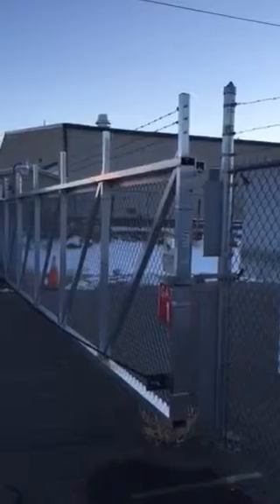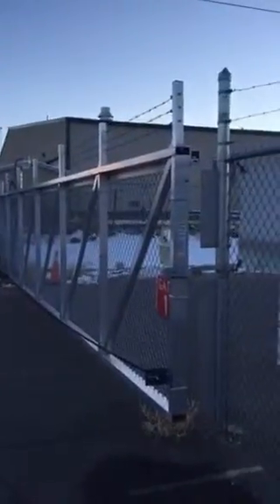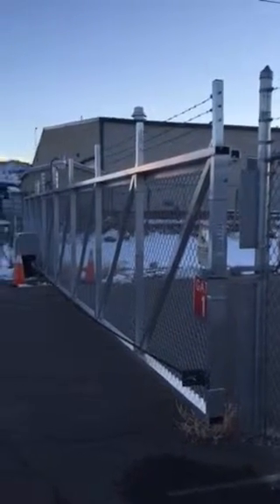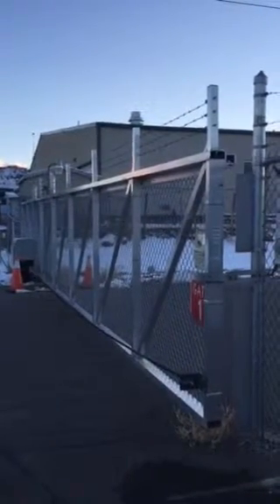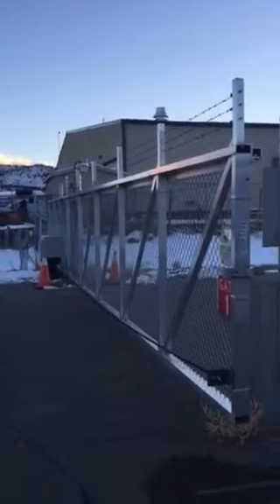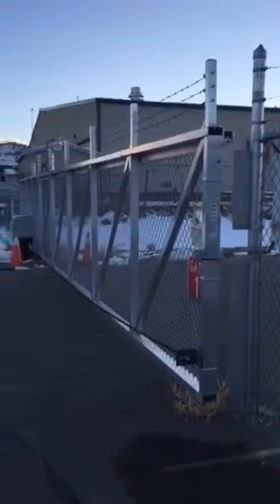Rifle airport instructions 1 of 4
Instructions for picking up and dropping off at rifle Garfield county regional airport while the terminal is under construction 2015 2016.